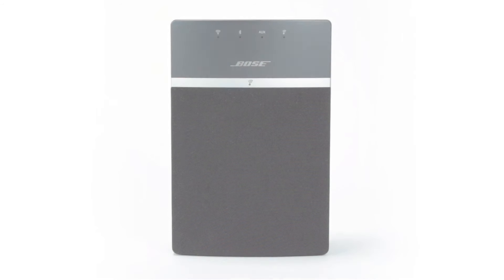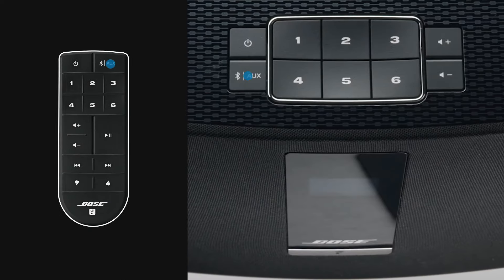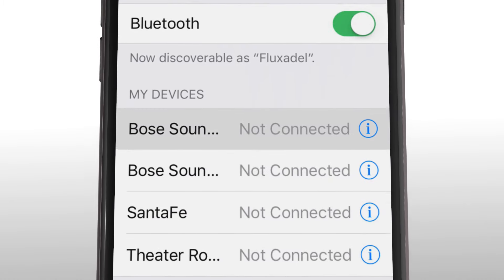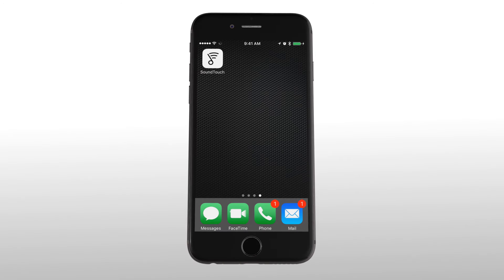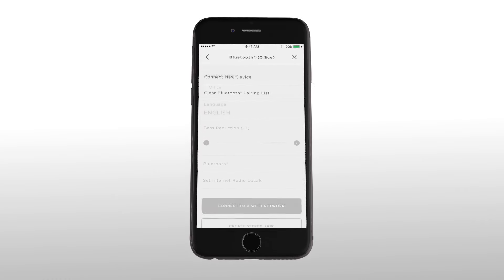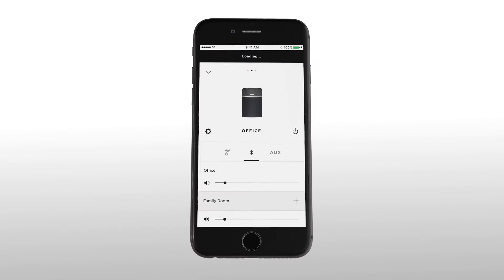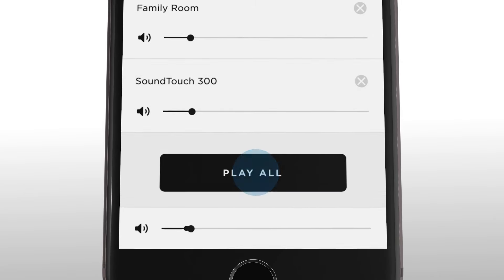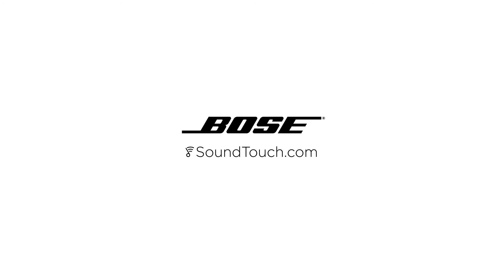Bose SoundTouch App – Connecting with Bluetooth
Many SoundTouch systems can connect easily with your Bluetooth® devices. We'll show you how in this video.